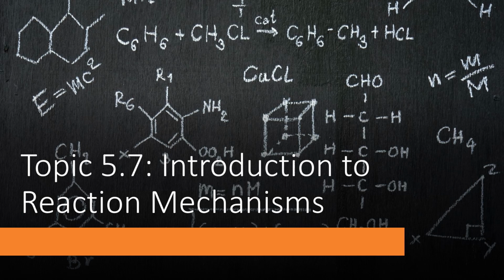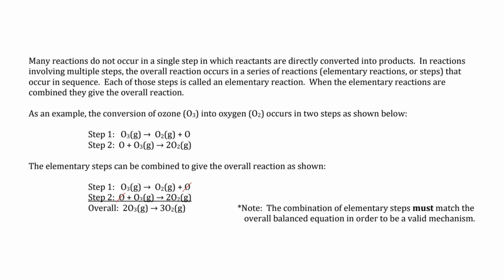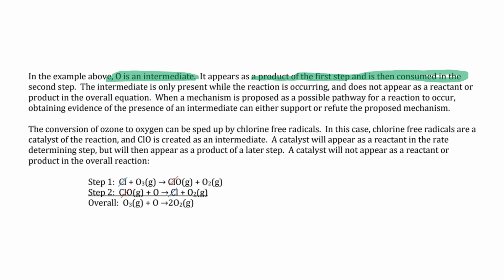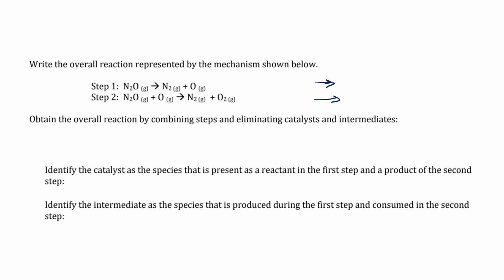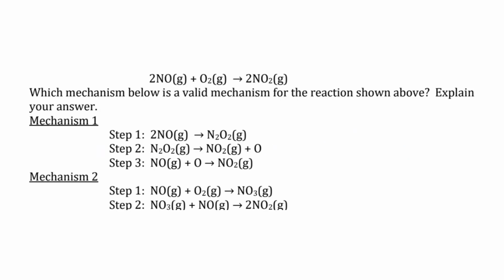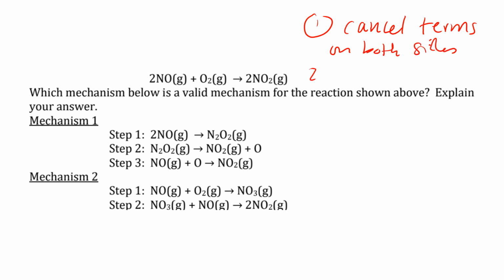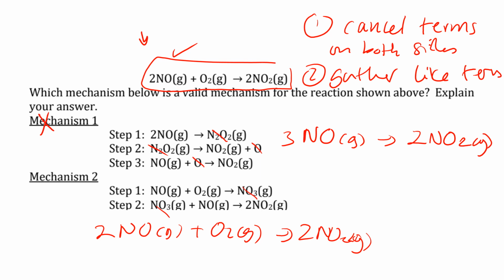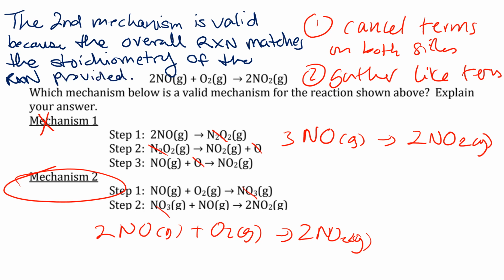AP Chemistry: Topic 5.7 - Introduction to Reaction Mechanisms